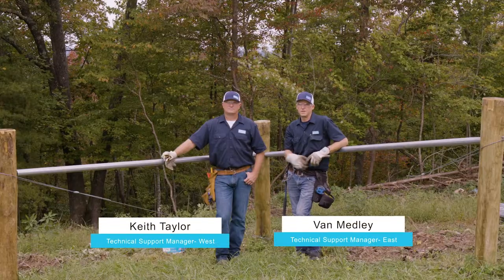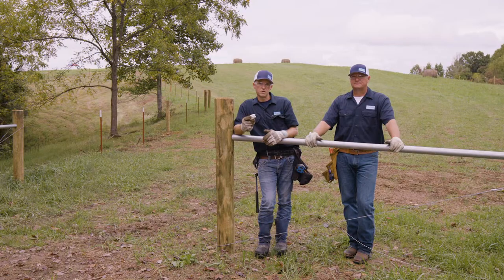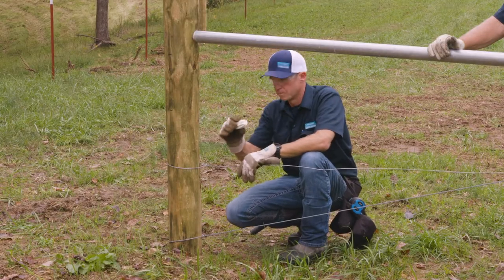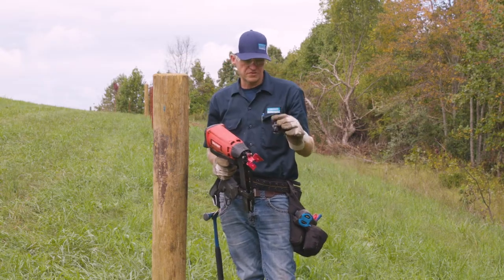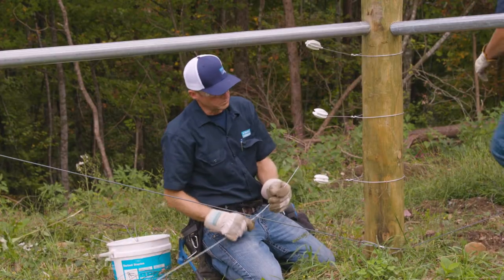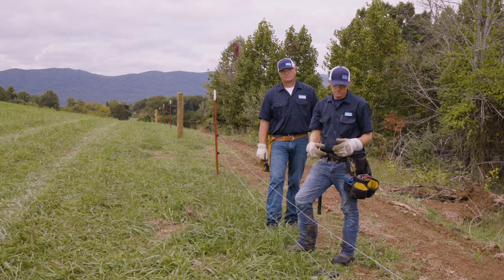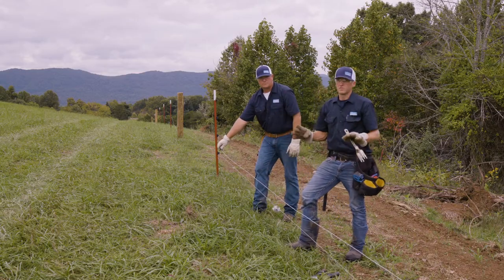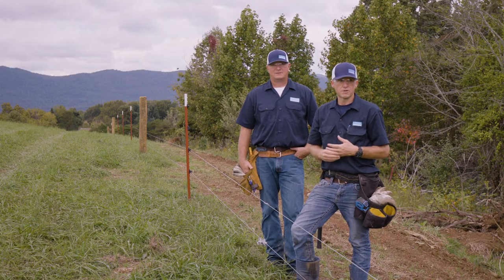Installing High Tensile Electric Smooth Wire | Do's and Don'ts to Proper Fence Installation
- TheFencePros at Bekaert demonstrate the proper way to install high tensile electric smooth wire fence. We'll cover some tips / tricks and do's / don'ts to think about throughout your fence project. The guys will also touch on the best tools to use for your fence installation. Have questions? Drop them below!